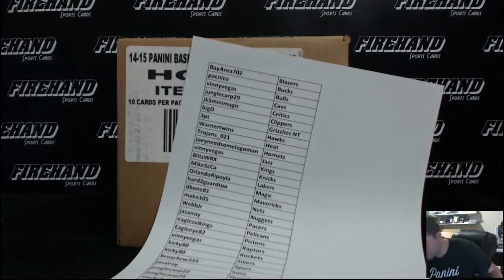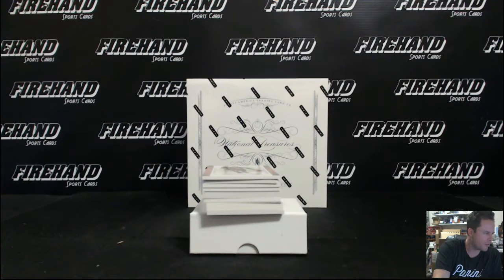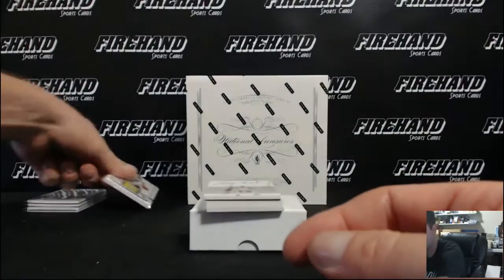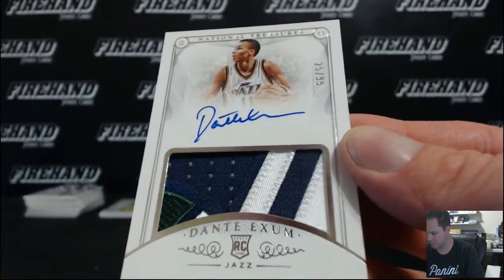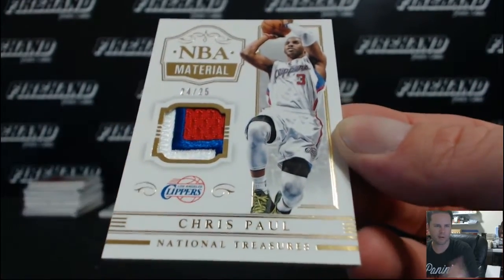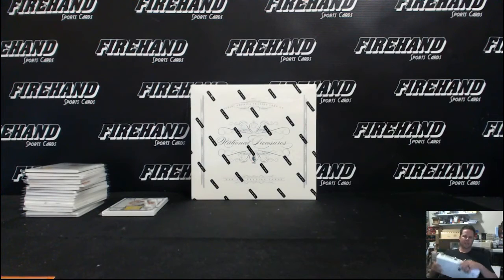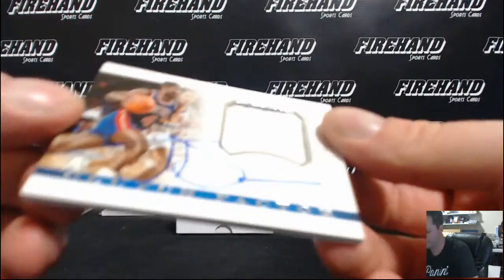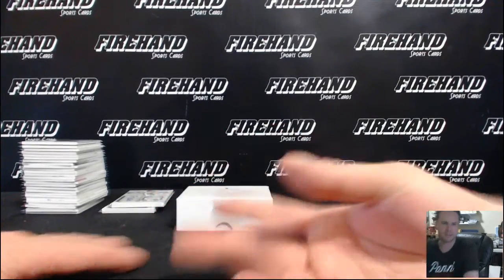PYT #30 ~ 2014-15 National Treasures Basketball 3 Box Case Break ~ 10/17/15